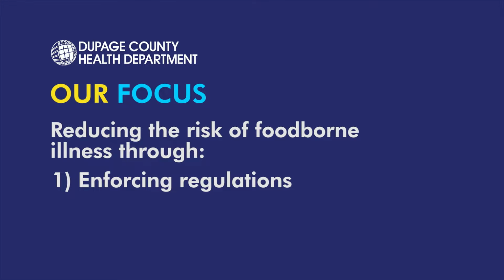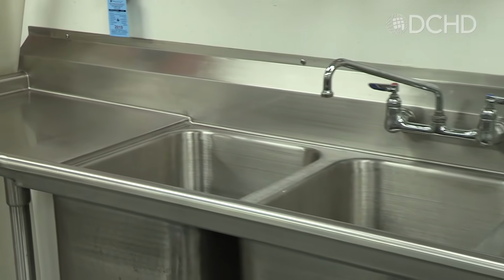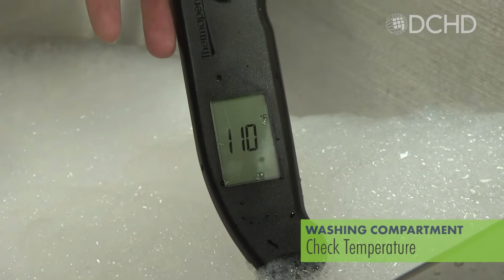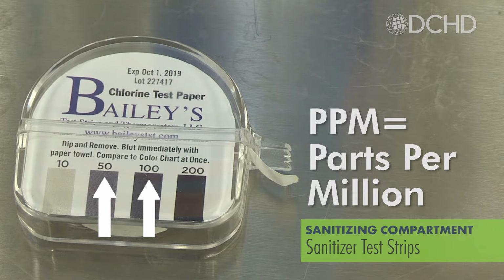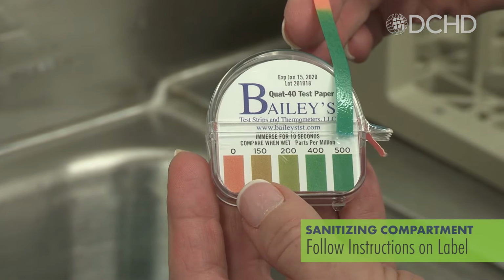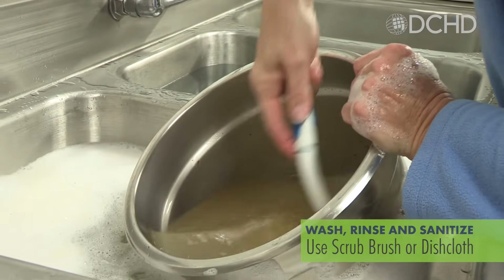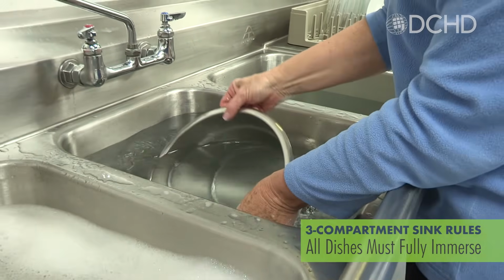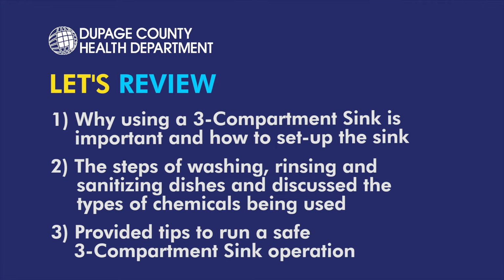3-Compartment Sink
In this video, the DuPage County Health Department's Environmental Health Services provides the proper steps to wash, rinse and sanitize dishes, utensils and equipment.